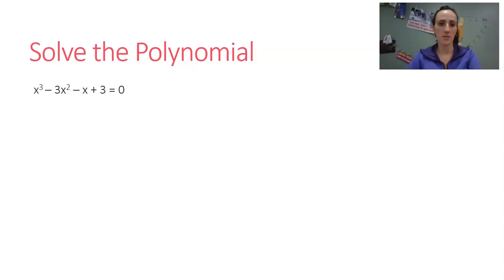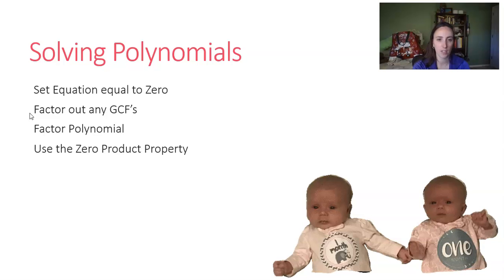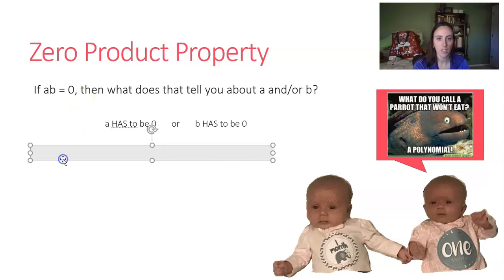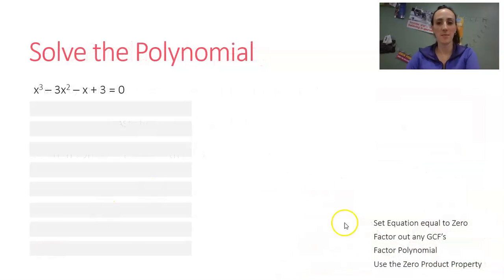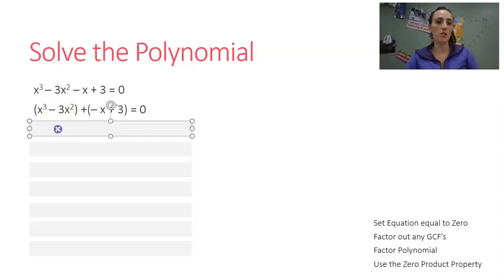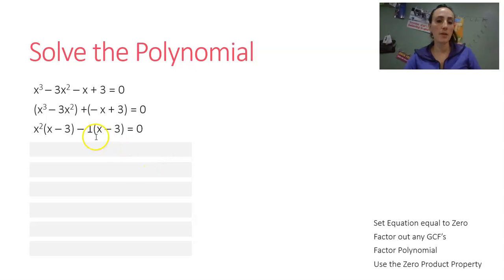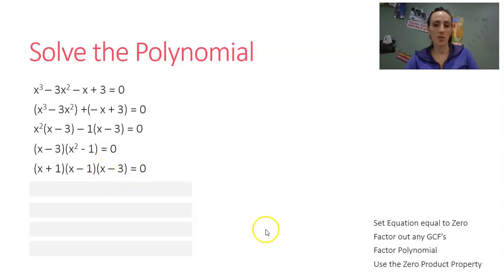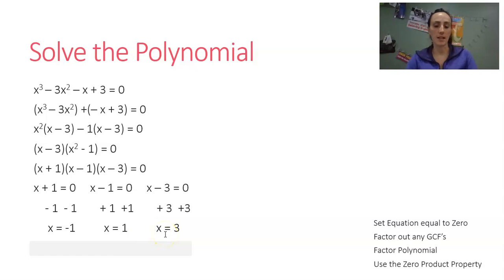Solve Polynomials 3